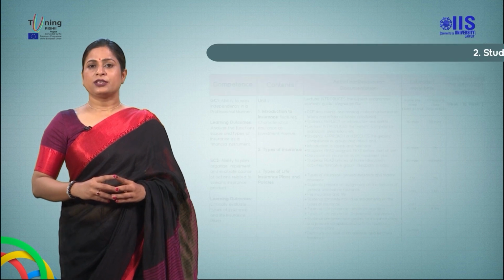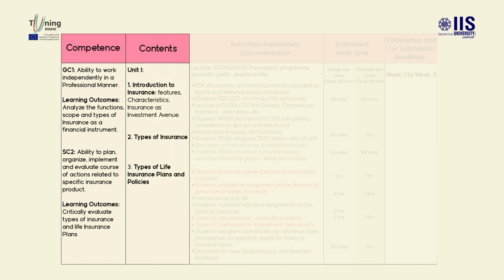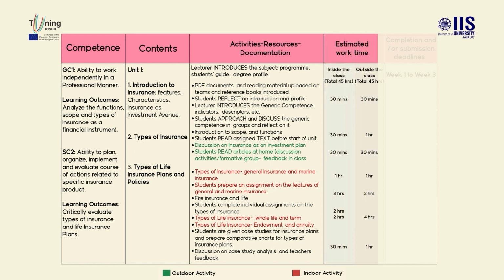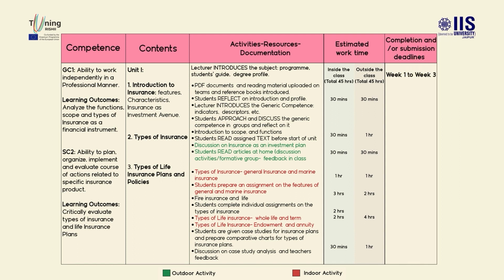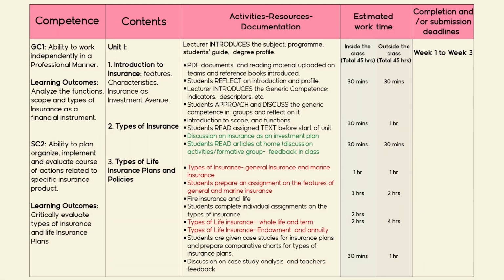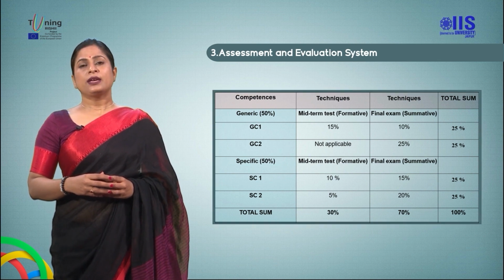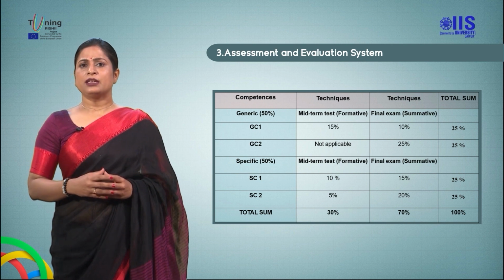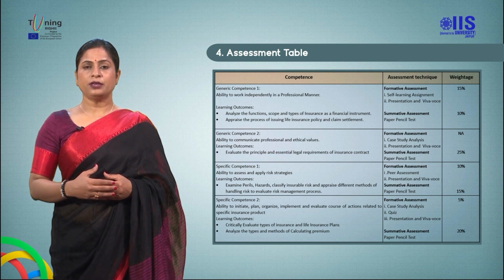Module 8 Video 1:SLG Case Study I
Dr. Anju Singh